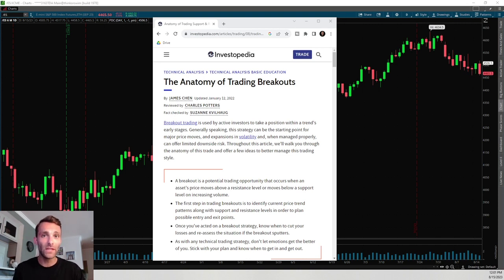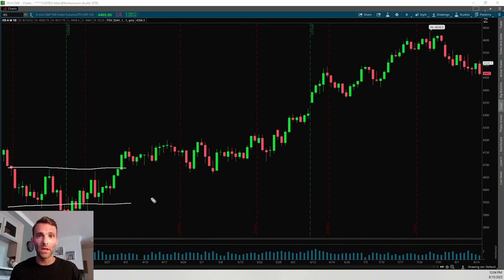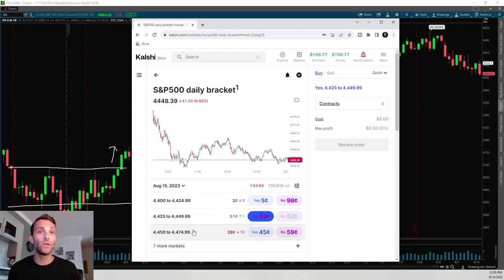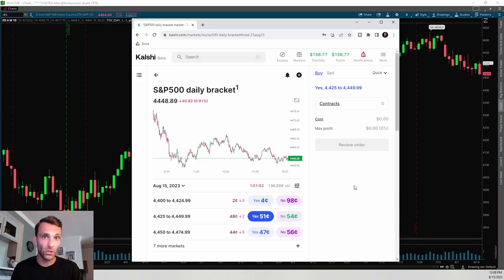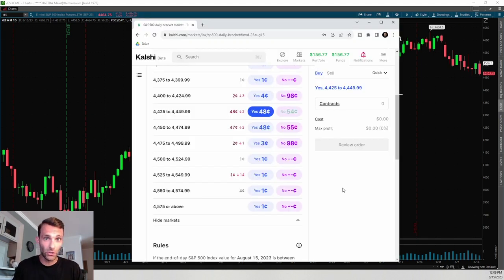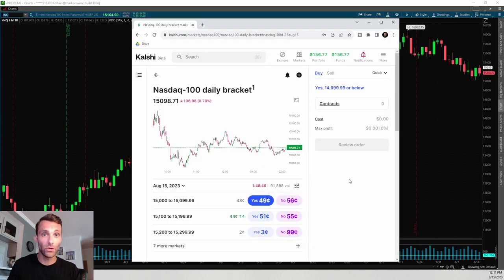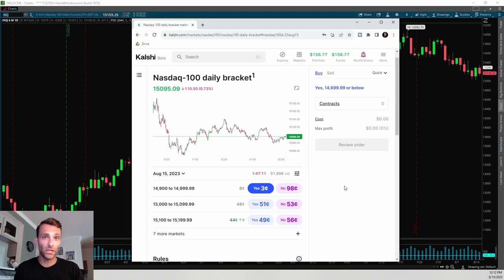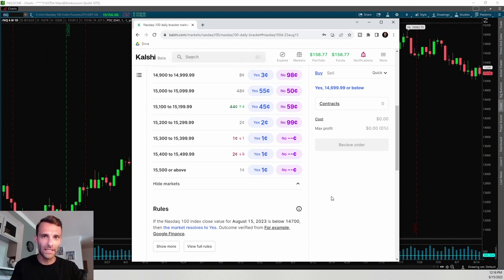Trade S&P500 bullish price breakouts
How to trade S&P500 bullish price breakouts for profit. We will cover the basics and how to identify and trade them.